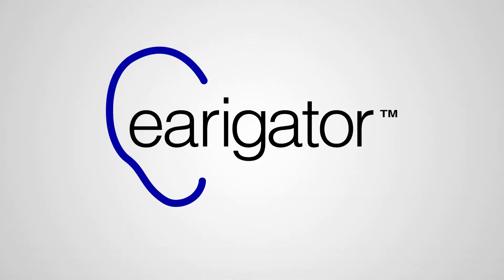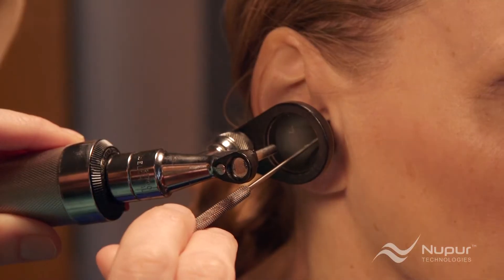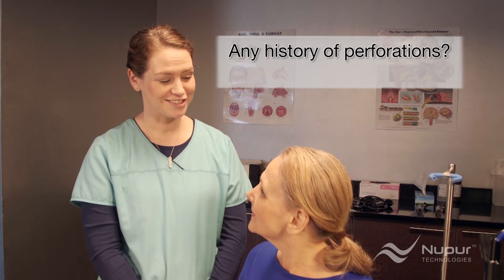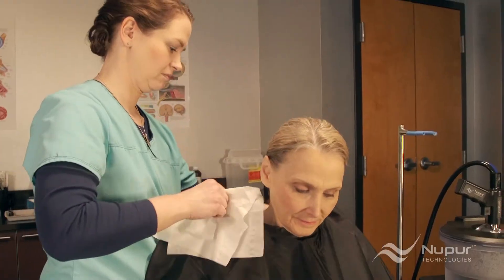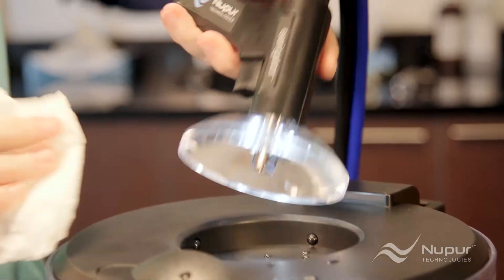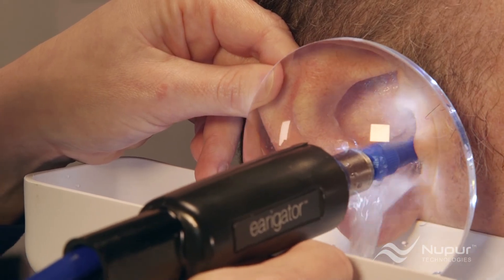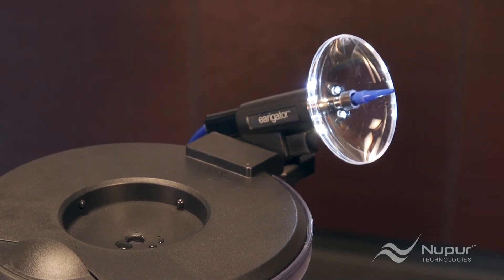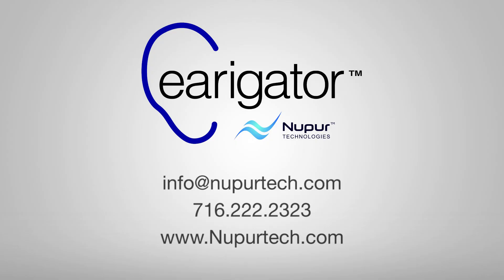Earigator™ | Cerumen Management System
Earigator™ is an advanced cerumen management system designed by an Otologist. It combines the functions of an otoscope and irrigation system into one device, providing the most advanced means of cerumen control. It features fully automated temperature and pressure controls, making it a safe and highly effective ear wax removal system. Easy to use, the Earigator™ can be operated by just one person, requiring minimal training. The 3 to 5 minute procedure is highly effective and pain free.

With Earigator™, Audiologists and Hearing Aid Dealers can now clean ears within their own practices, removing the hassle and delay of outbound referrals. Save time, retain your patients, and grow your practice with the Earigator™, the world's most advanced self-contained ear irrigation system.